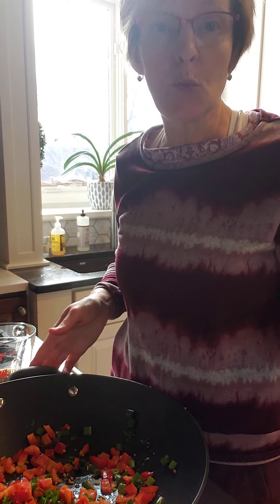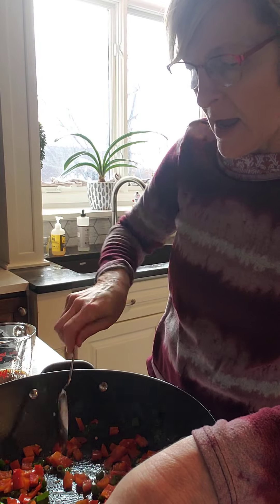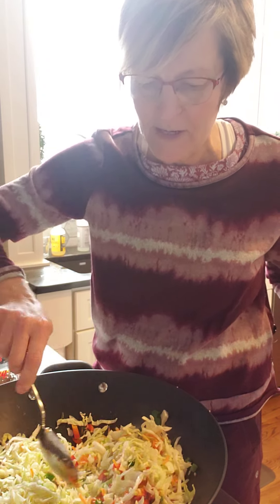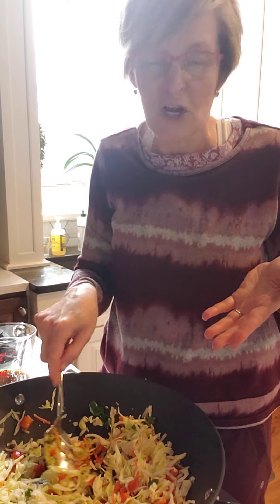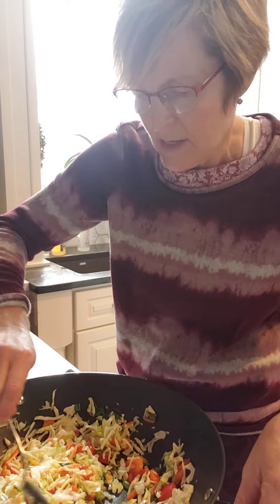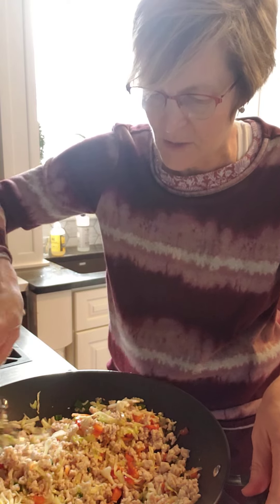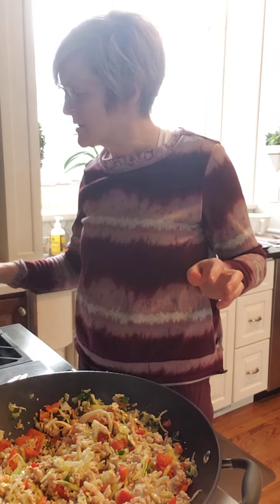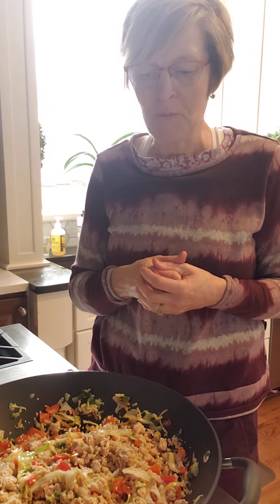Weeknight Skillet Slaw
Make this delicious main dish featuring ground turkey, slaw, ginger and garlic.  With Sandy Holterhaus, RDN, LD, CYT.